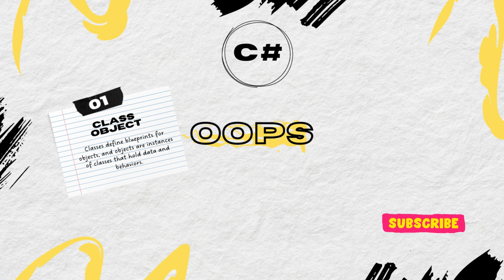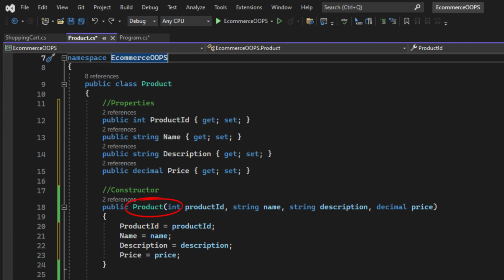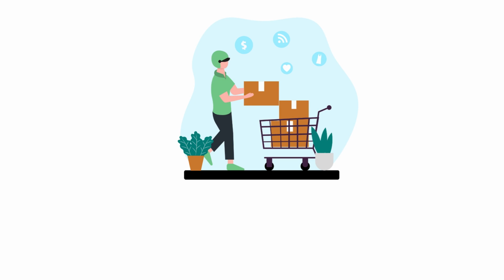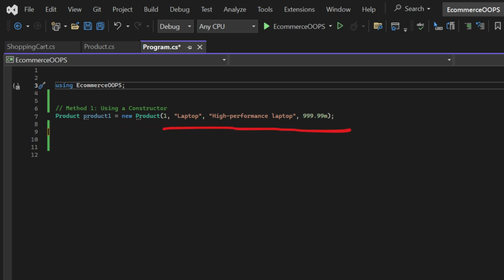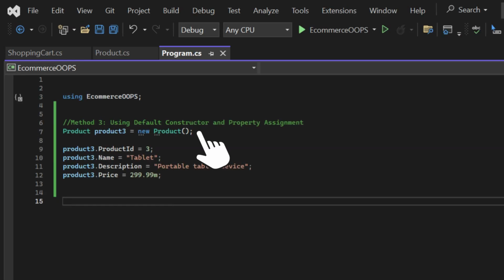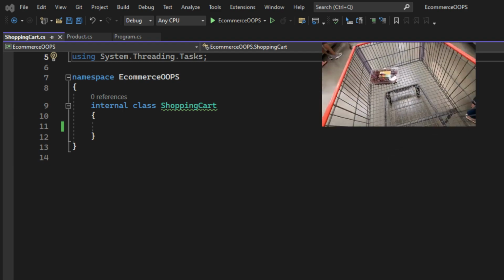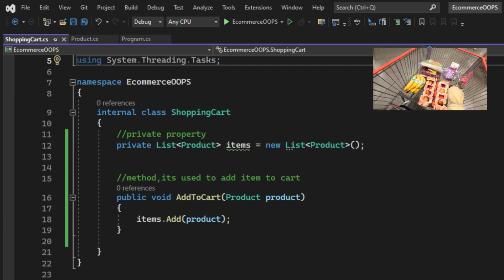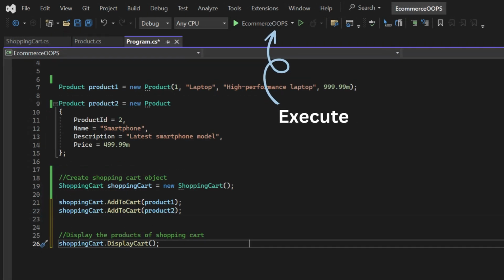C# Classes Explained: The Beginner's Guide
C# Class Object | C# Classes

In this educational coding tutorial, we'll unravel the secrets of a C# shopping cart code. Whether you're a beginner or an experienced developer, this video is packed with valuable insights into object-oriented programming in C#.

Understand the fundamentals of encapsulation and private fields.
Explore the structure of a C# class for modeling a shopping cart.
Learn how to create and manage objects within a class.
Implement practical methods for adding items to a cart and displaying its contents.
Discover real-world applications of this code in e-commerce and more.
Embrace coding best practices for clean and maintainable code.

Found this video helpful? We'd love to hear from you!

C# Class and Object
Classes in C#
Class in C#
C# Classes
C# Classes and Constructors
C# Class in Tamil
C# Class in Telugu
C# Class in Hindi
C# Class Project
learn c#
c# tutorial
c# programming
c# tutorials
learn c# for unity
learn c# in one video
c# course
csharp tutorial
csharp tutorial for beginners
learning c#
c# training
.net.net frameworkcomplete 7 hour c# net 6.0 course.net corec# basics